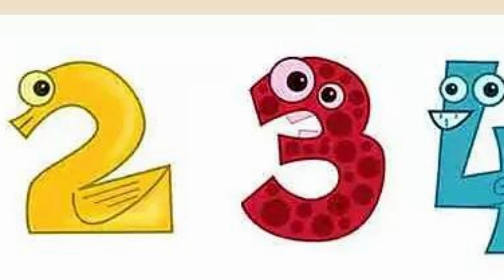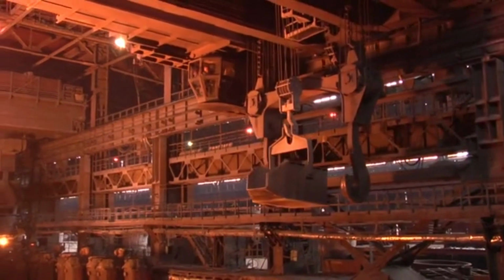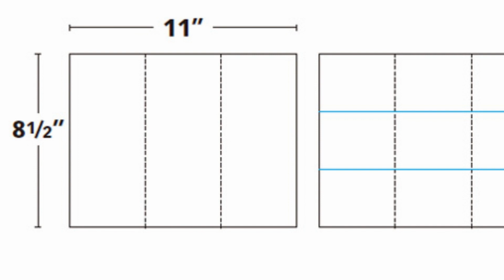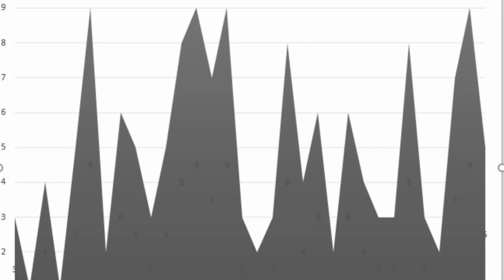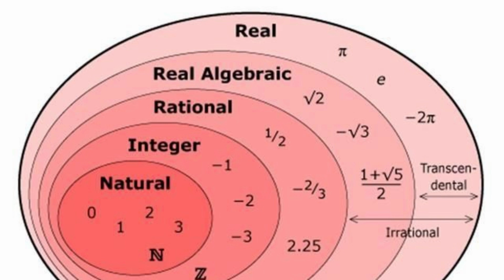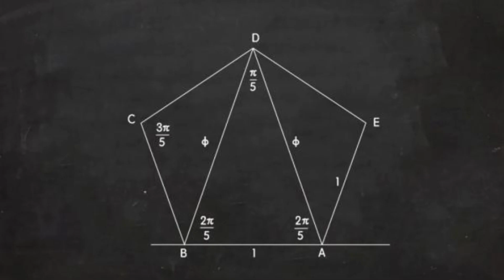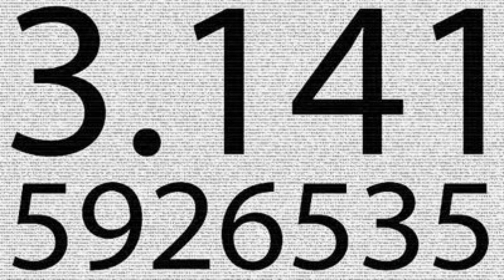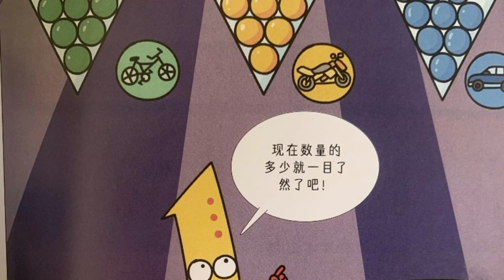Unveiling the Proportions of A4 Paper: From the Square Root of 2 to Pi